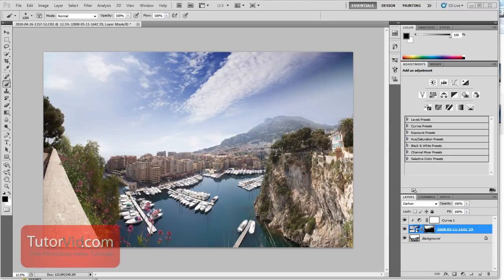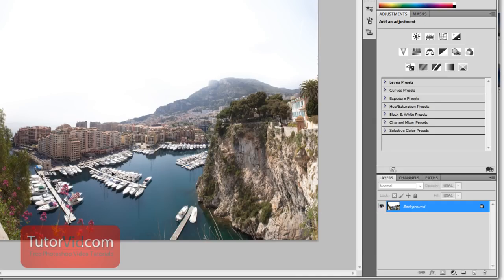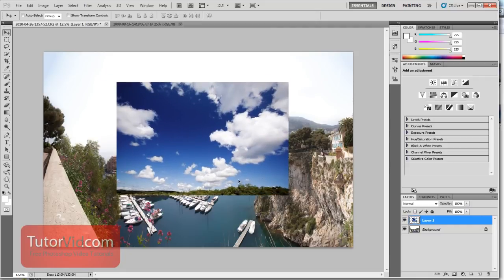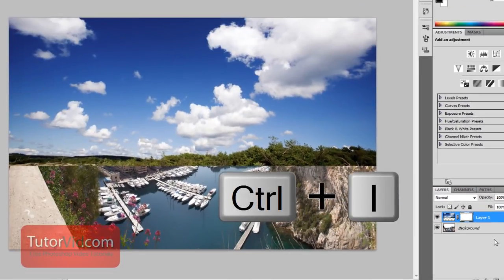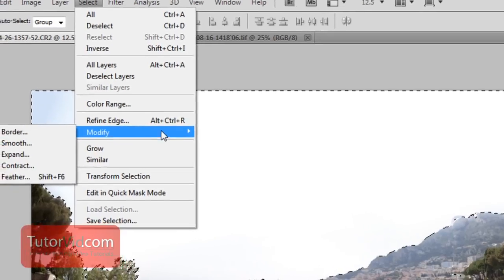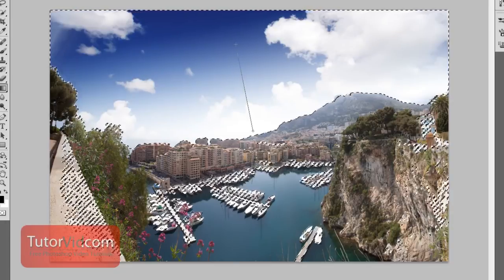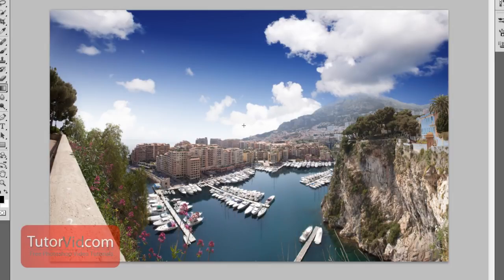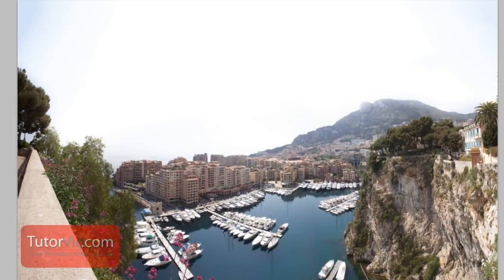Photoshop Tutorial How To Replace the Sky In Depth Beginner